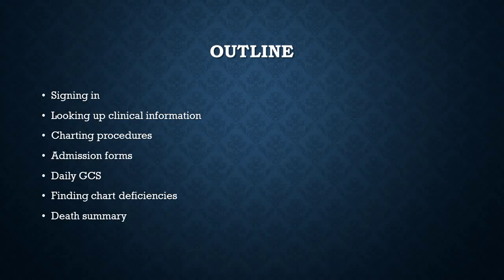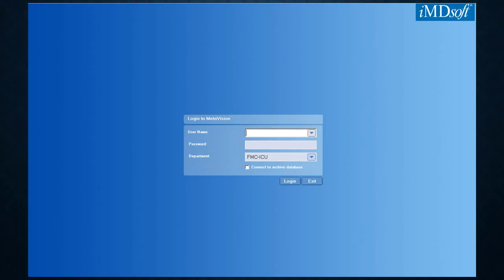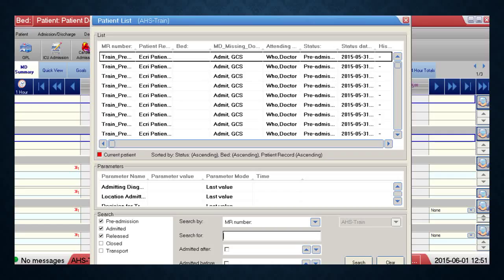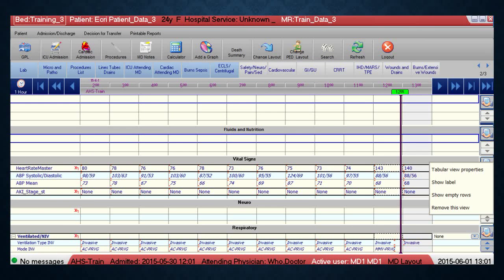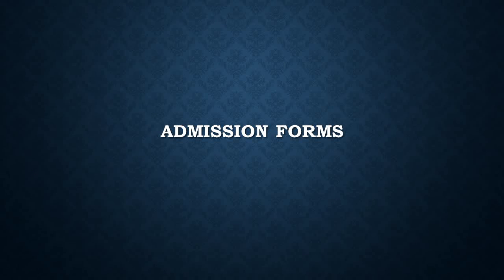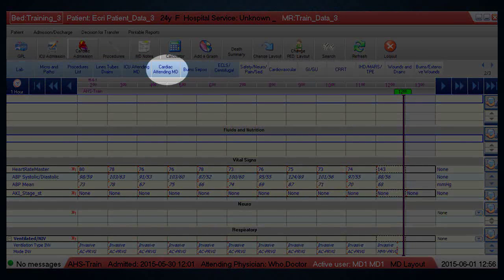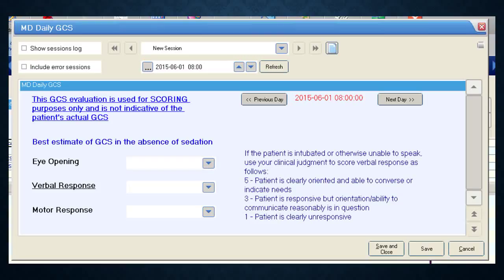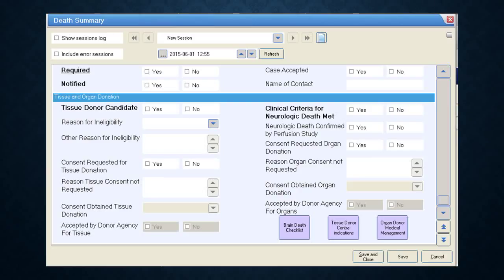eCritical for Regional Sites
This introductory video covers many of the important aspects of the eCritical Metavision system for the Alberta regional ICU/CCU sites.